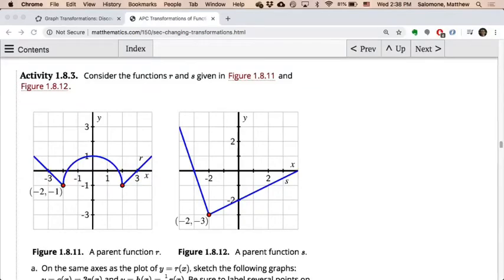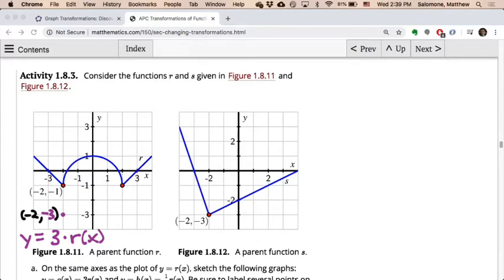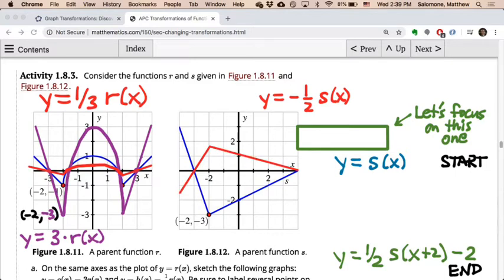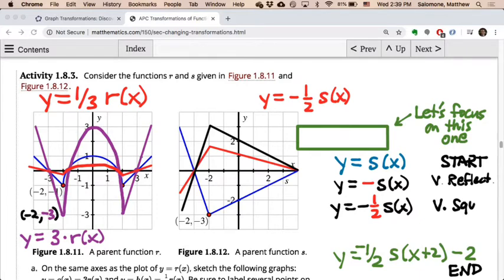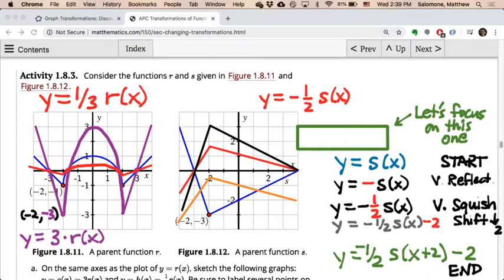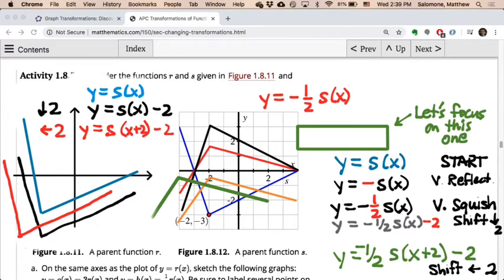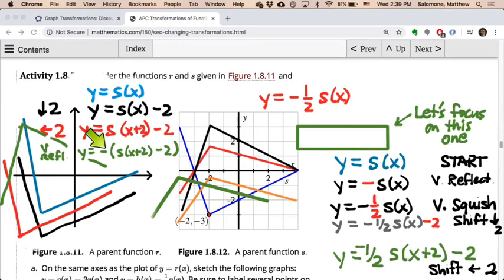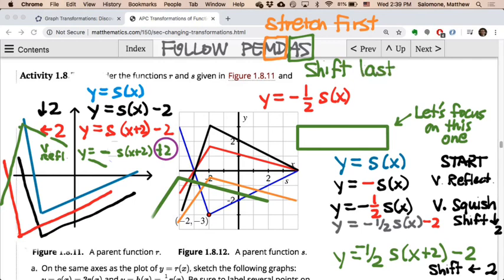150.B6 Stretches and Mixing Transformation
Combining stretches, reflections, and shifts. Class discussion 2/19/20